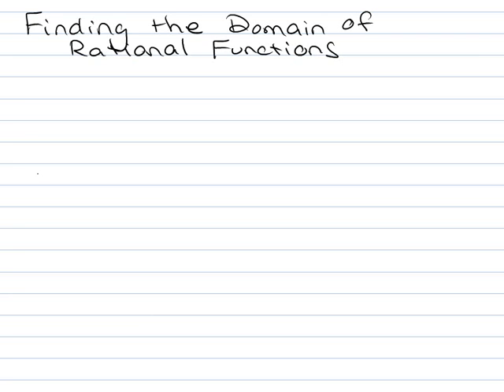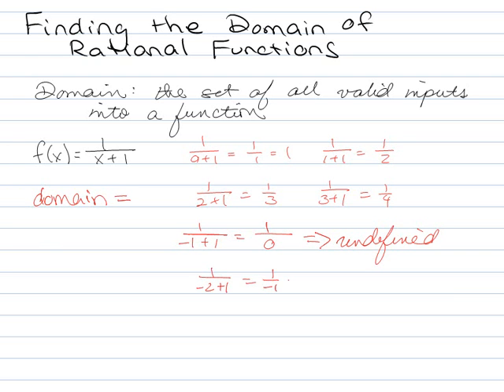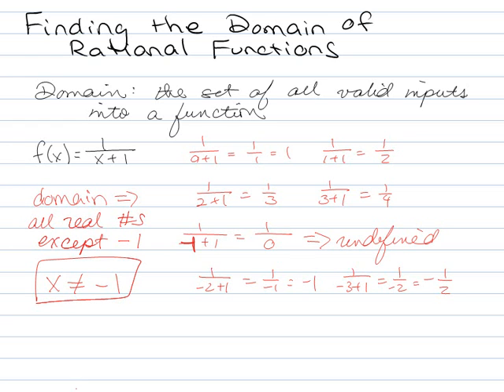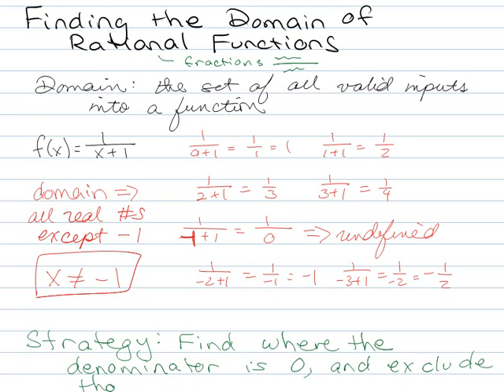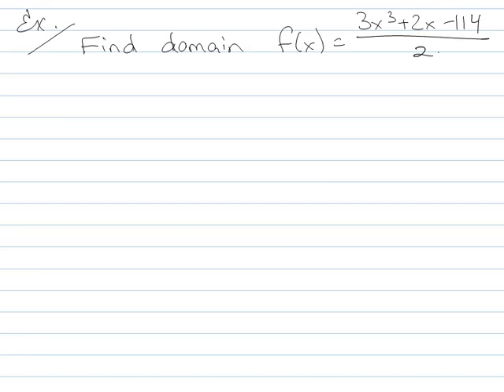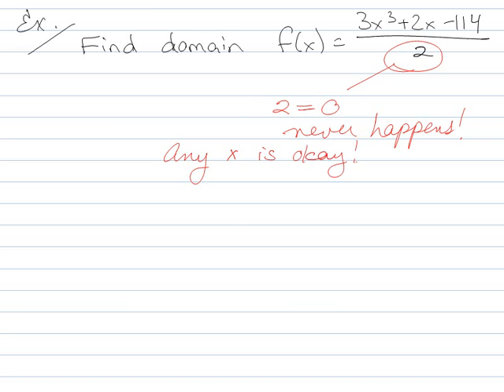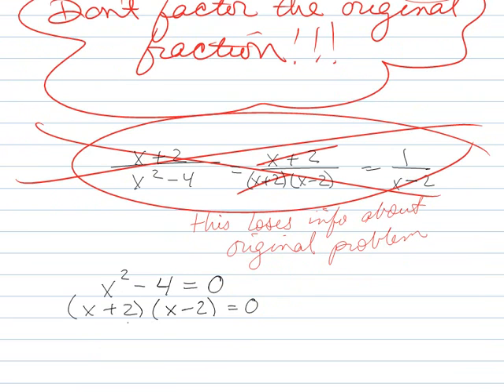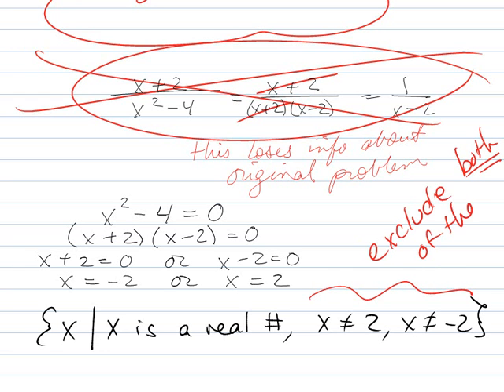Finding the Domain of Rational Functions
Figuring out which numbers can't be entered into a function.